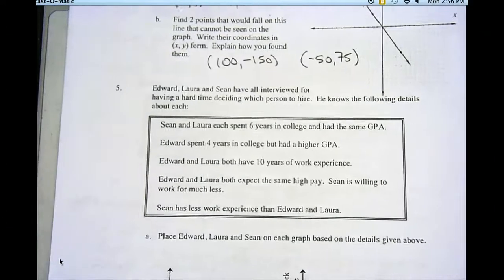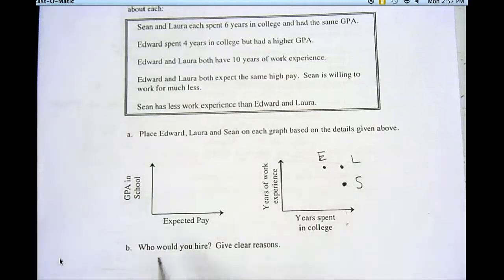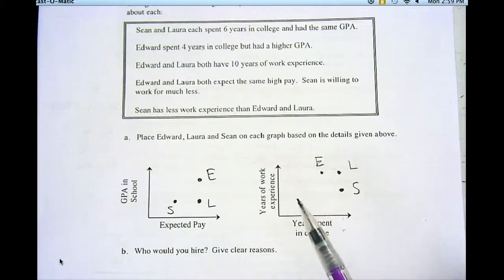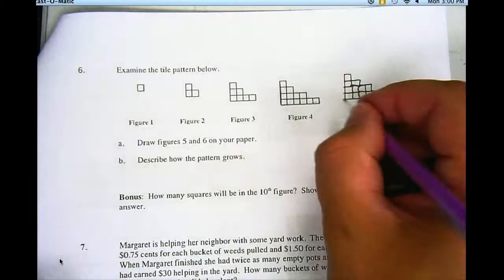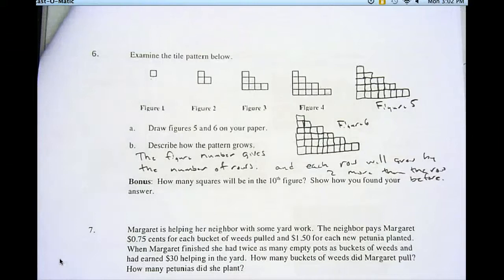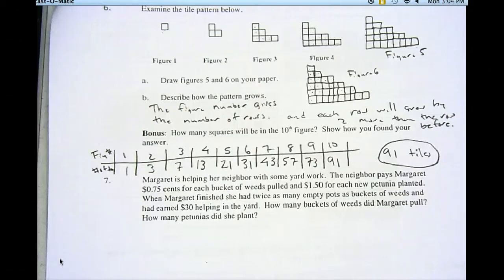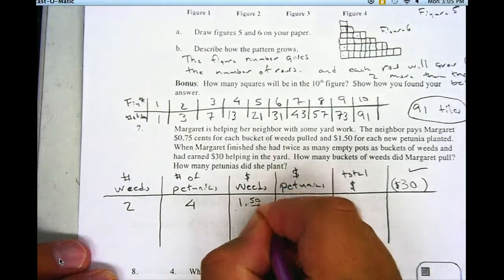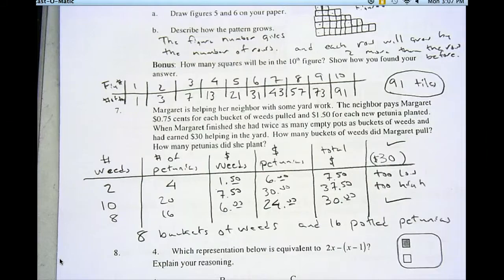AC Test Review Chapters 1 & 2 Part 2